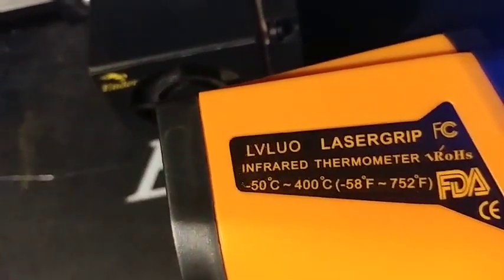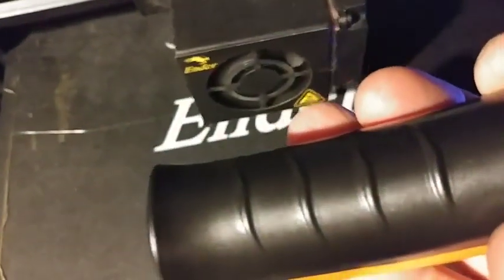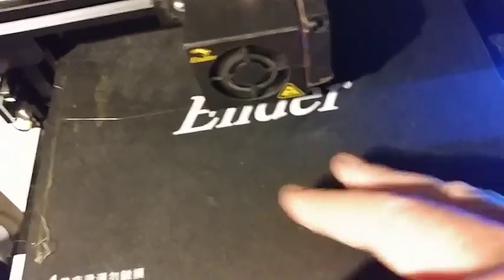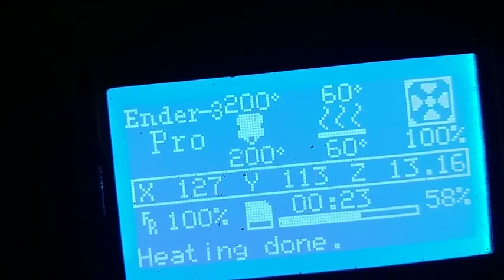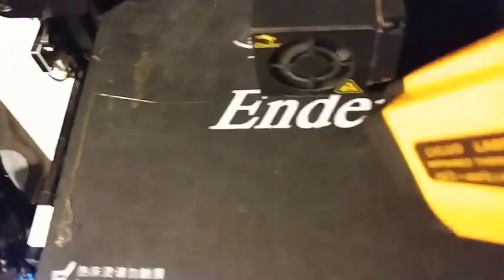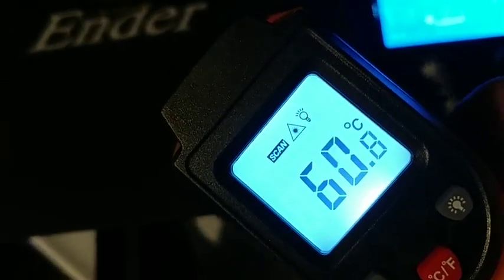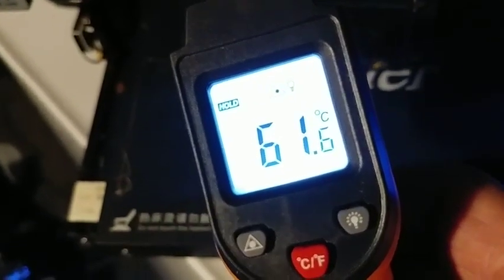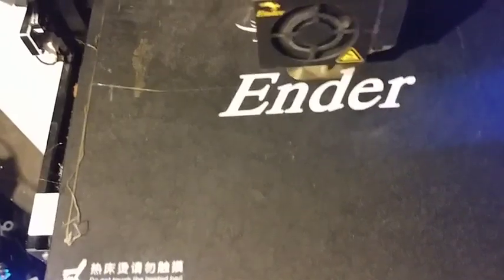Digital Infrared Thermometer Laser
roduct details
ASIN: B07PVZ4WH4
Batteries 2 AAA batteries required.
Average Customer Review: 4.3 out of 5 stars   130 customer reviews
Amazon Best Sellers Rank: #334 in Industrial & Scientific (See Top 100 in Industrial & Scientific)
#2 in Infrared Thermometers